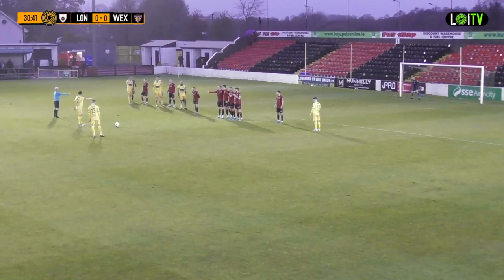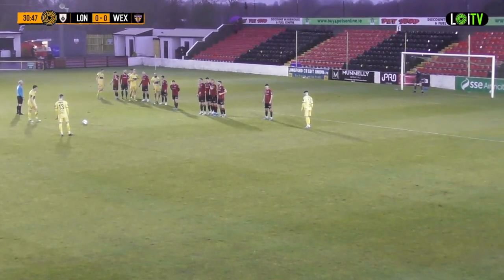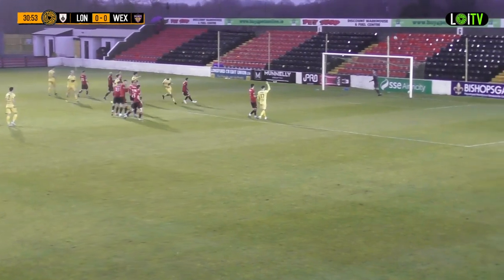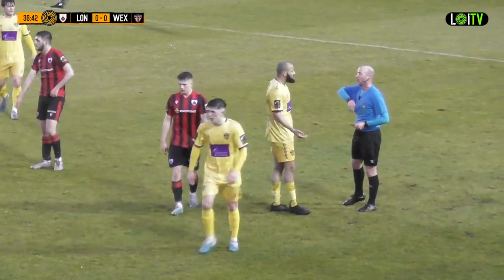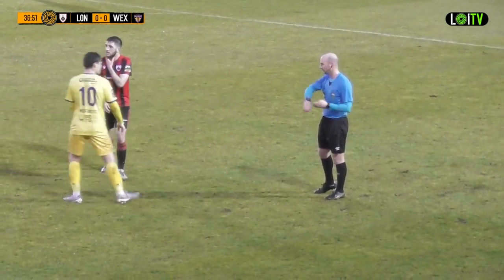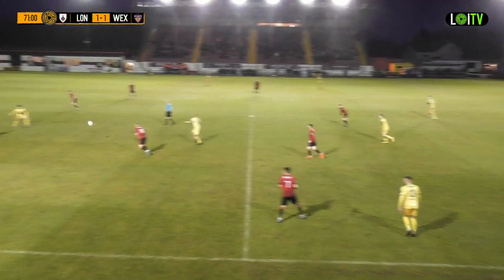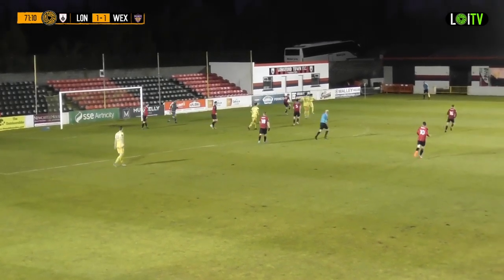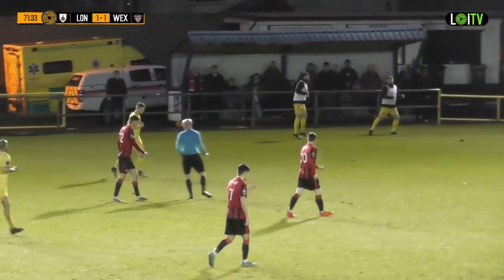Longford Town 1-2 Wexford FC | 15.04.23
SSE Airtricity League of Ireland First Division
Longford Town FC 1-2 Wexford FC
Saturday 15th April 2023,
Bishopsgate, KO: 7:30PM